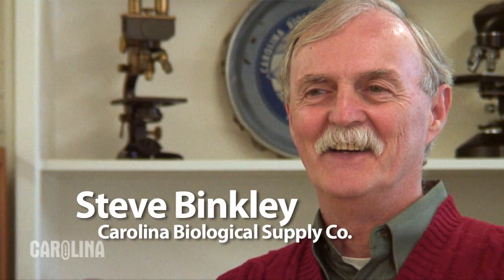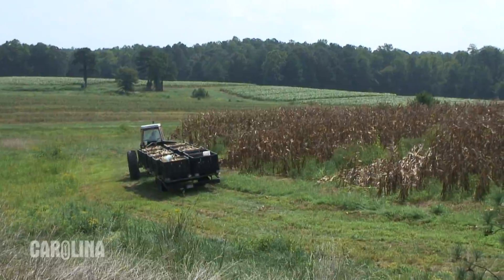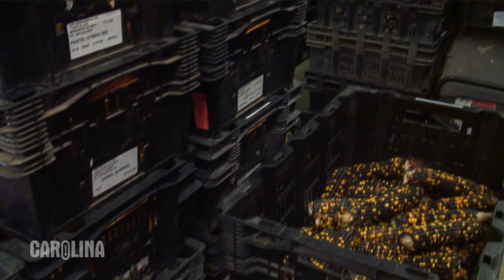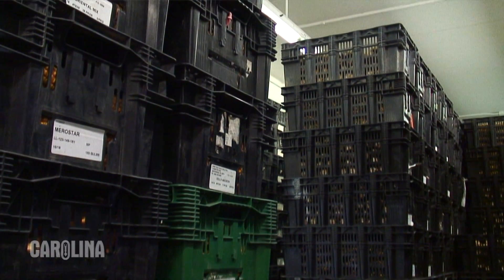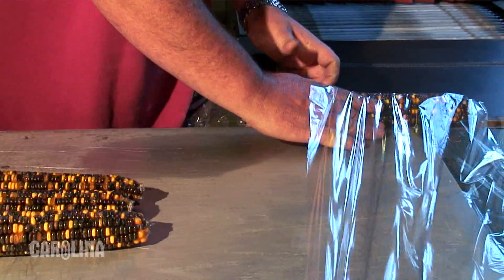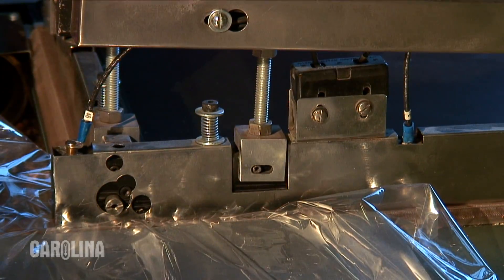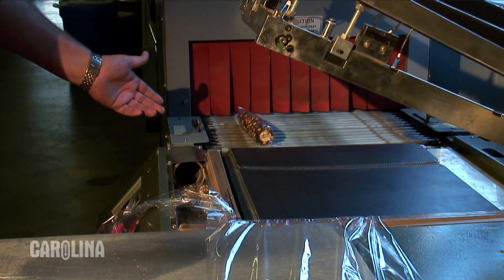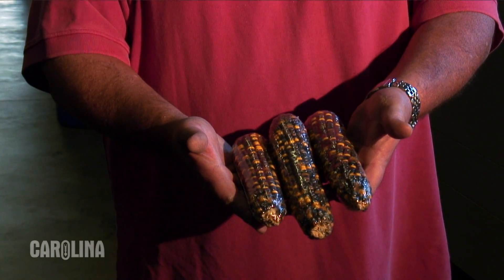Carolina's Genetic Corn - Part 4: Preparing for Shipment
Part 4 of a 4 part series, watch and learn how we our genetic corn for shipment to teachers for use with genetics studies. Carolina Biological first sold corn ears for teaching genetics in 1957. Today, Carolina is the only North American company that grows genetic corn ears and seed for science education. Genetic corn is an easy to use model specimen for Mendelian genetics that last for years when properly cared for.